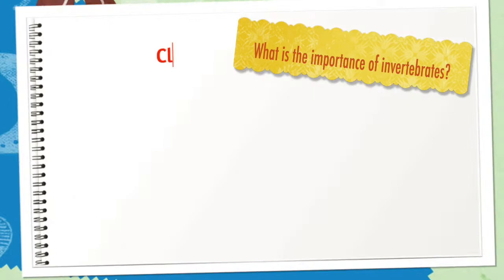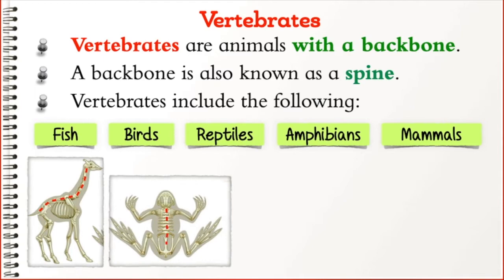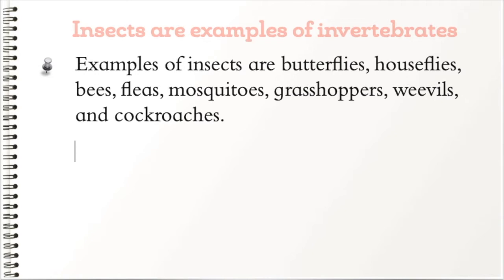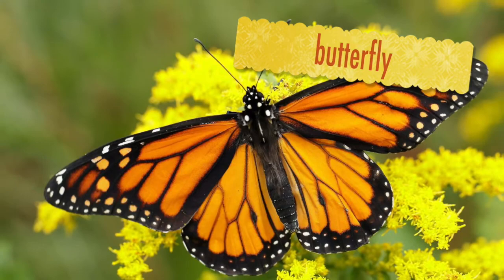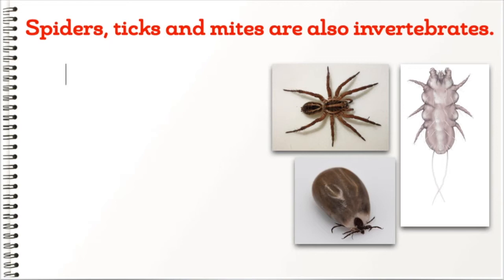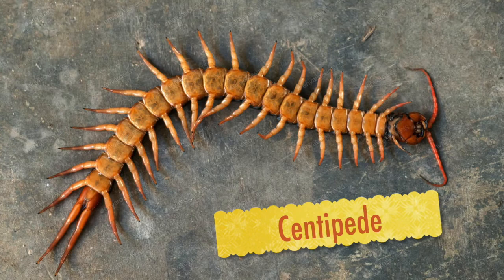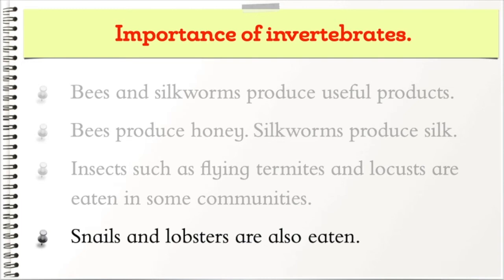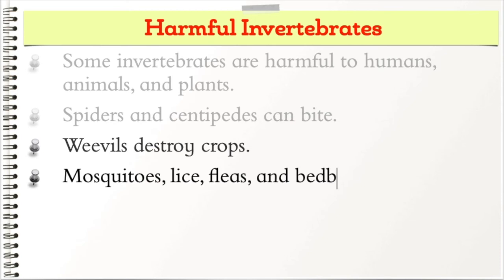Digital Lesson 7: Classifying Invertebrates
By the end of this digital lesson, you should be able to classify invertebrates.